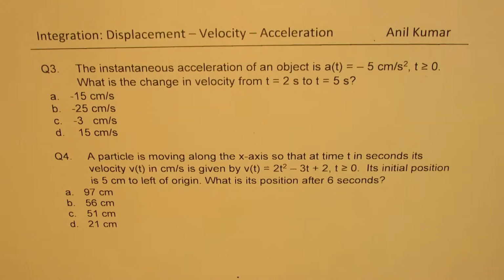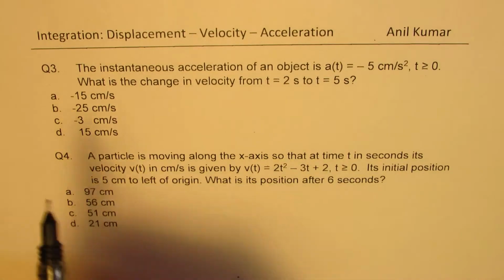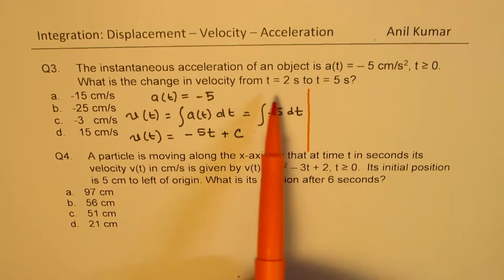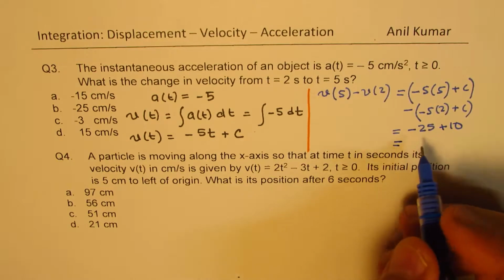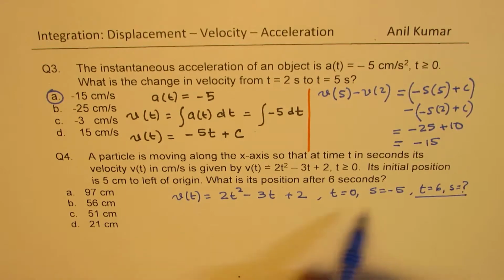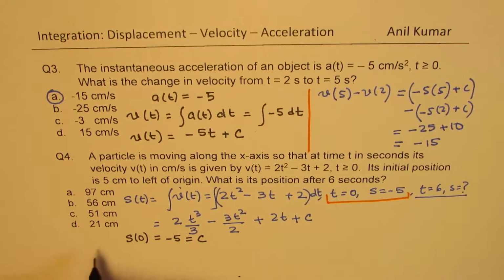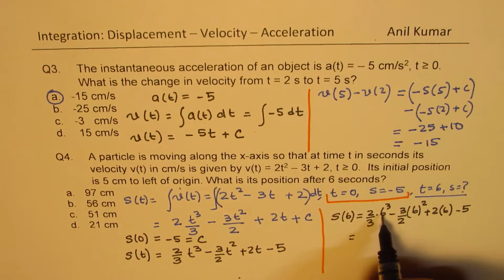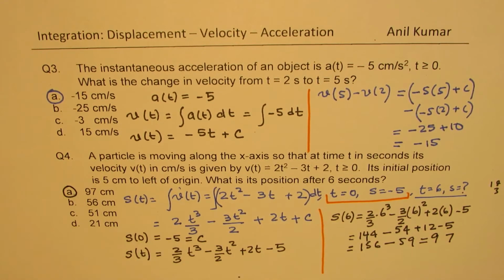Q3 Kinematics Find displacement at t = 6 from acceleration by Integration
Q3. The instantaneous acceleration of an object is a(t) = – 5 cm/s2.
What is the change in velocity from t = 2 s to t = 5 s?
a. -15 cm/s
b. -25 cm/s
c. -3   cm/s
d.  15 cm/s

Q4. A particle is moving along the x-axis so that at time t in seconds its velocity v(t) in cm/s is given by v(t) = 2t2 – 3t + 2.  Its initial position is 5 cm to left of origin. What is its position after 6 seconds?
d. 21 cm